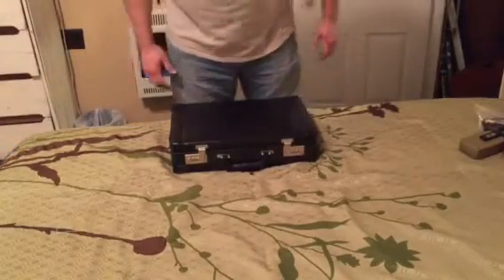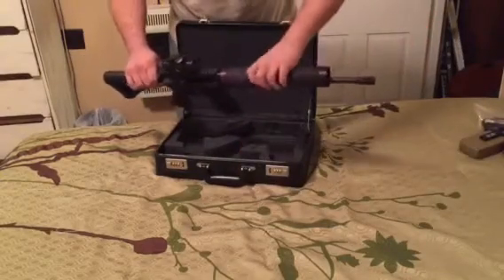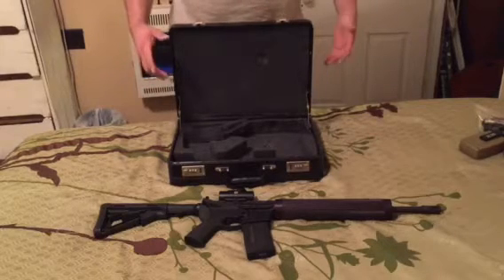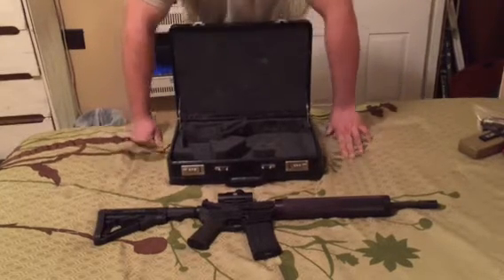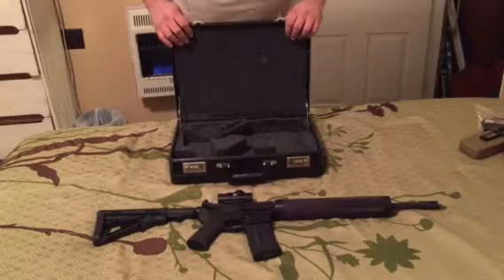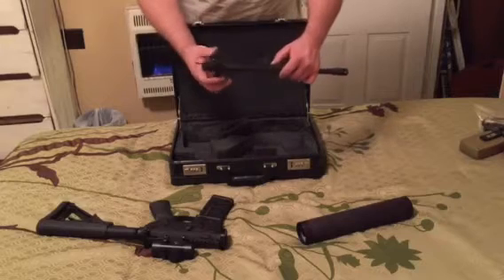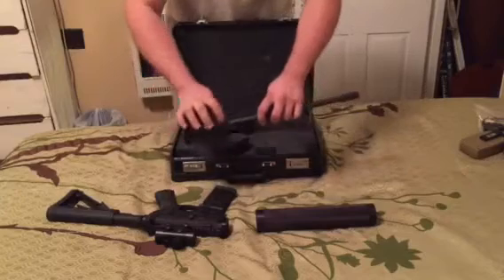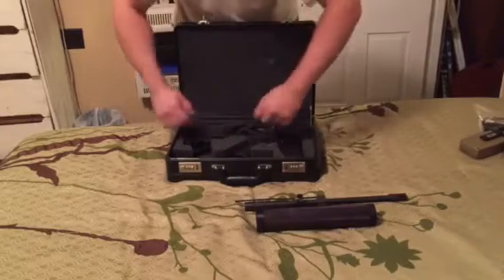Tac 2 Takedown AR15 Briefcase Kit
Description of use of Tac 2 Takedown AR15 Kit from Buds Gunshop